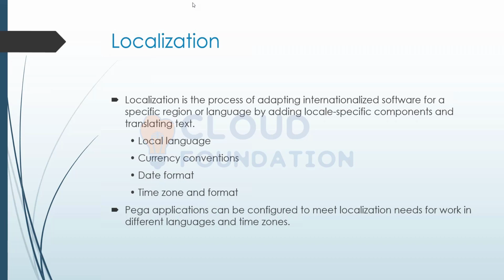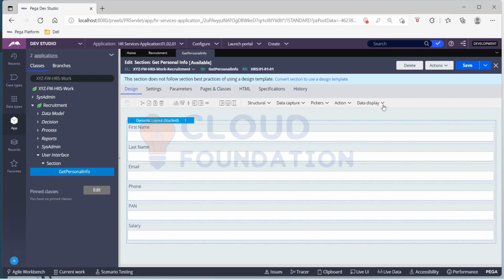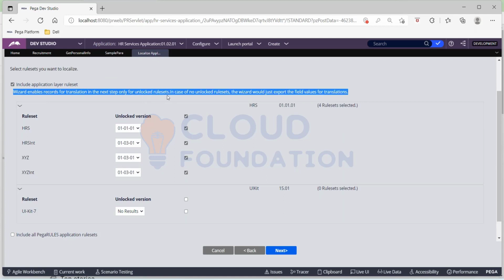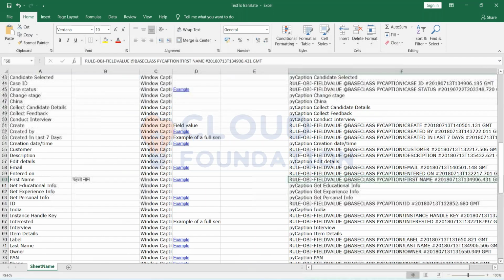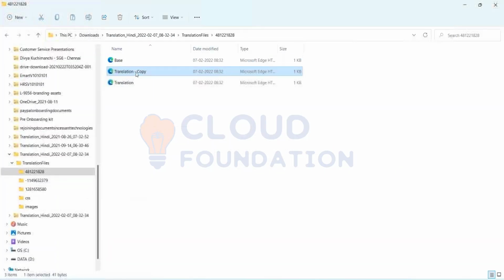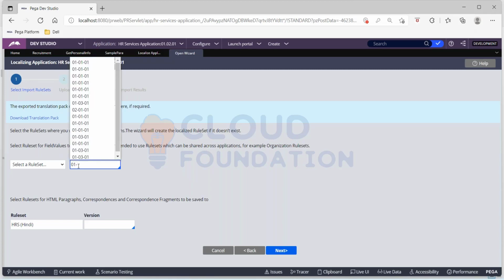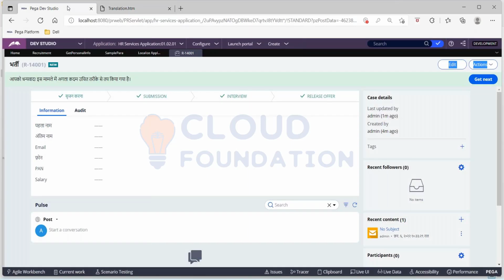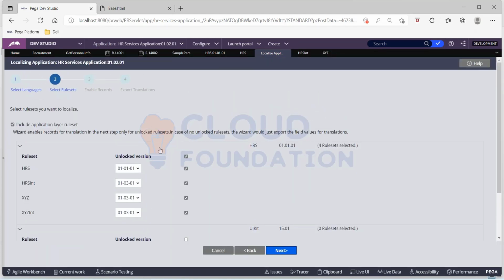Pega CSSA Tutorial | What is Pega CSSA | Pega CSSA Training | Pega CSSA course | Cloudfoundation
Topic covered: -
This video has covered the concept of Localization of an Application in Pega CSSA.